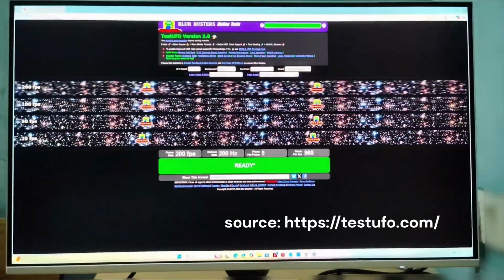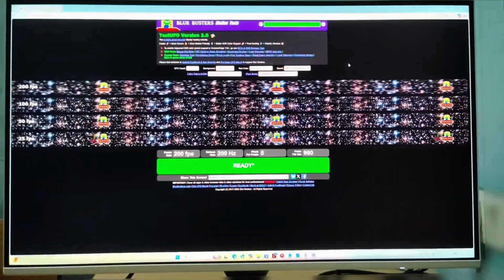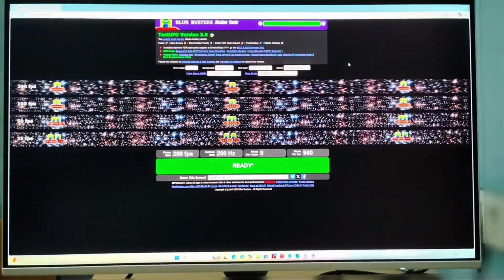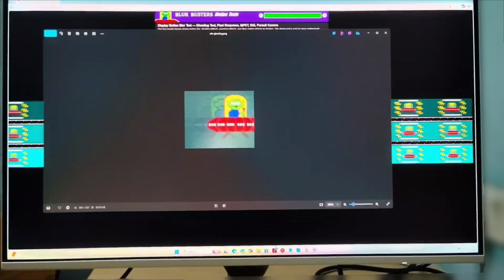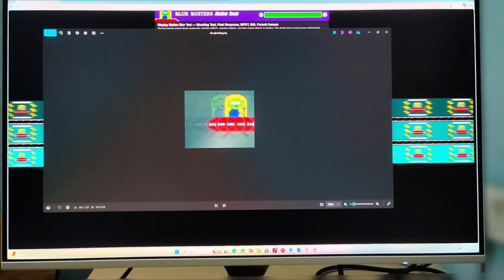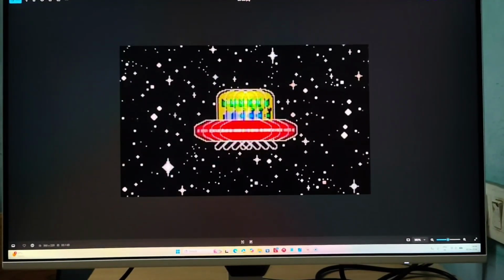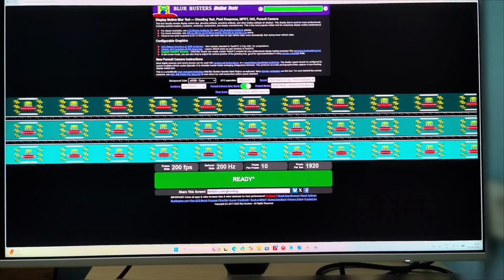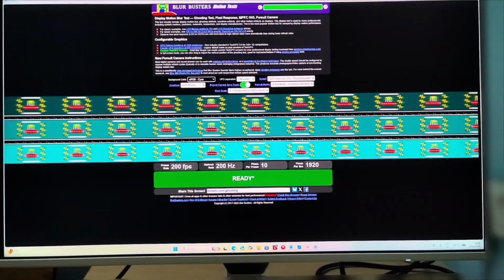UFO Test Explained on BenQ EW270Q 2K QHD 200 Hz Monitor – Motion Blur vs Ghosting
In this video, I test motion clarity using the UFO test on a 200Hz monitor and explain the difference between motion blur and ghosting.

Illustration images used in this video are for explanation purposes only. Actual ghosting/motion blur may vary in real-world usage.